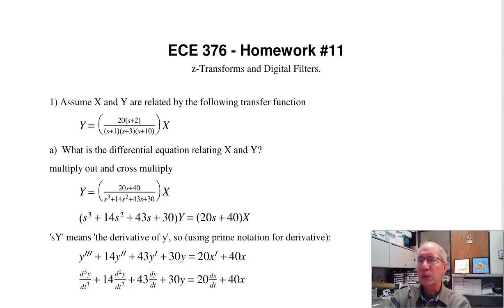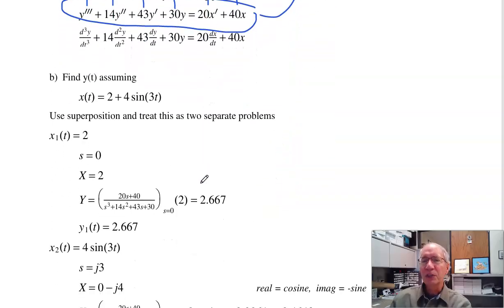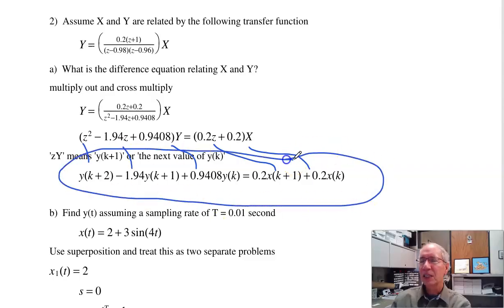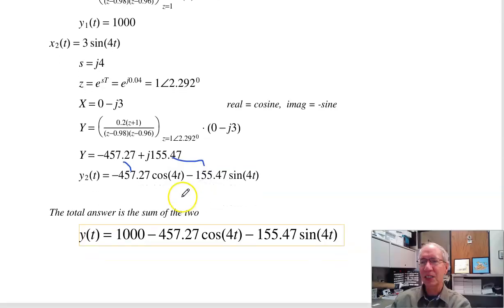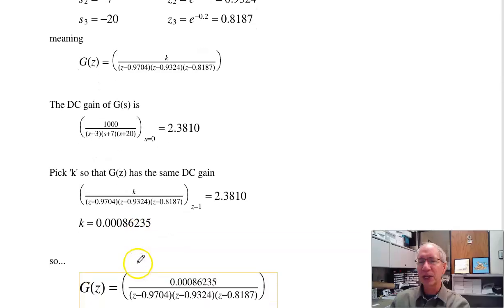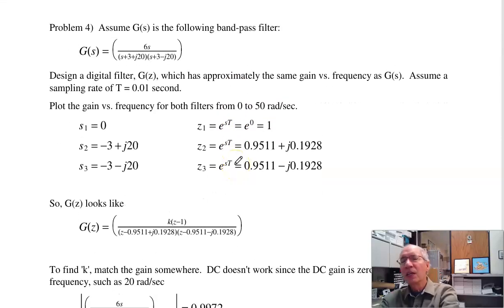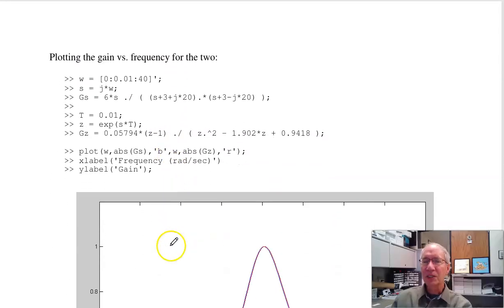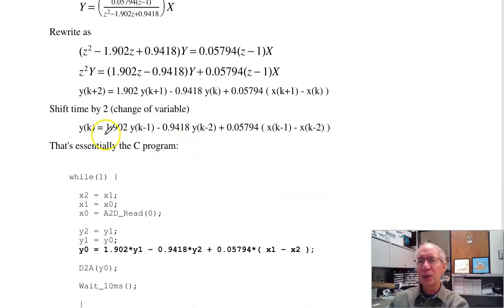ECE 376 Homework #11 (Fa25)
Solutions to homework set #11 for NDSU ECE 376 Embedded Systems (design and analysis of digital filters with a PIC18F4620 microcontroller in C).  Please visit Bison Academy for corresponding course syllabus, lecture notes, recorded lectures, homework sets, and solutions.